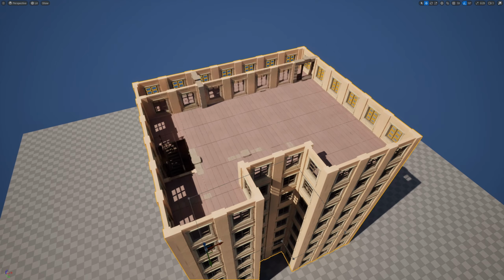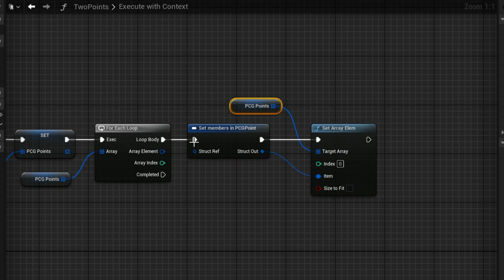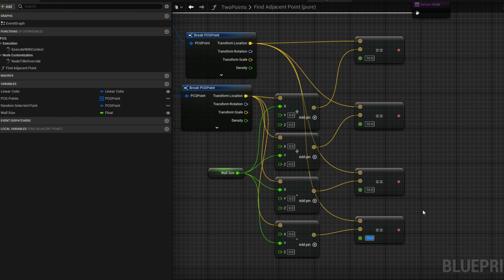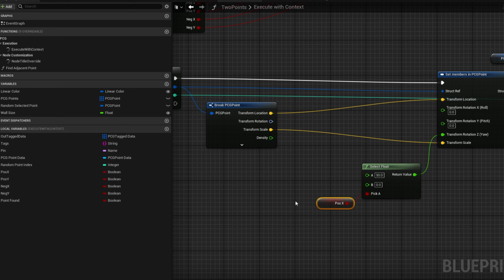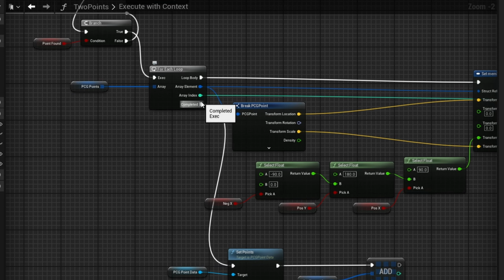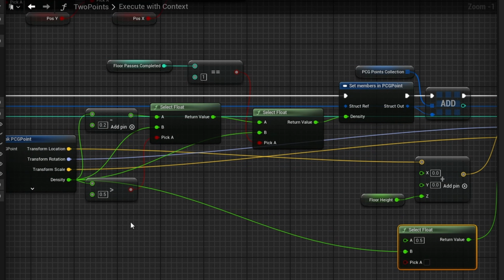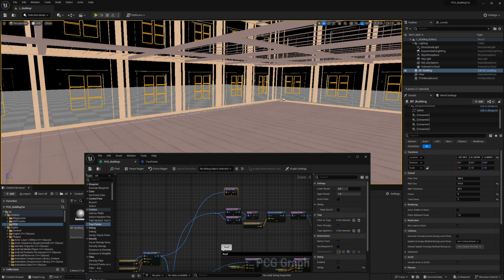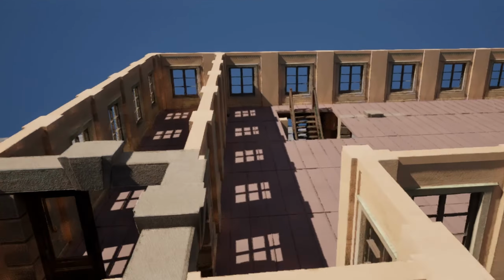Master Multi-Floor PCG Staircase Construction | Building Series Part 5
In this Unreal Engine 5 PCG video, we're going to be building a multi-floor PCG staircase using custom nodes and procedural Generation. This staircase is perfect for use in games or anything you can think of, and can be customized to your specific needs.

If you're looking to learn how to build a custom node staircase, then this is the video for you! In this video, we'll be setting up the staircase to build itself from start to finish. By the end, you'll be able to build custom nodes and use them to create realistic and custom staircases!

Chapters:

00:00 - Demo
00:52 - Process Explanation
01:07 - Custom Node
29:35 - Shoutouts
30:09 - Integrating the Custom Node
35:21 - Fix Wall Backfaces